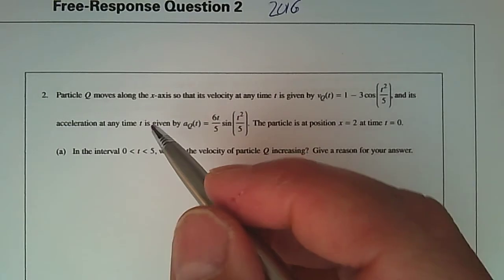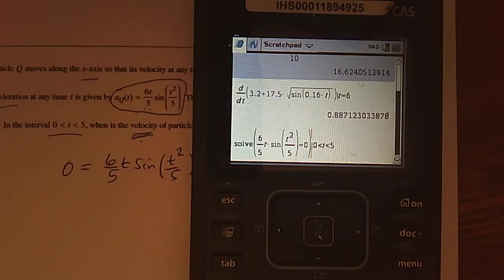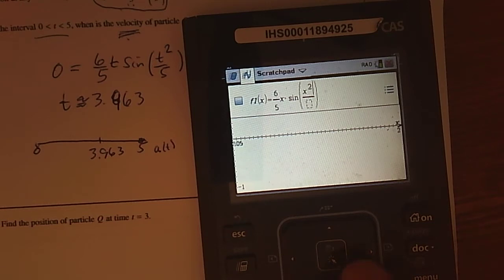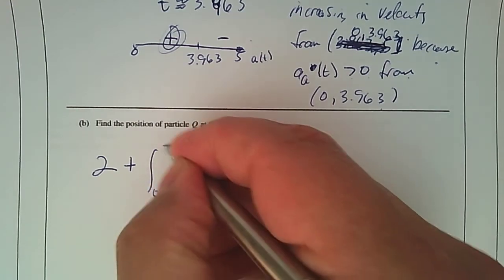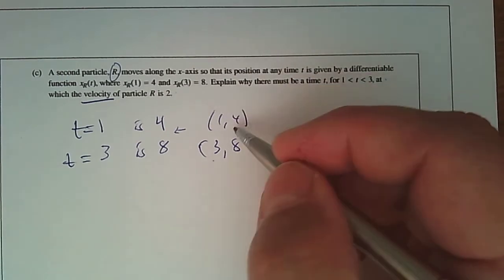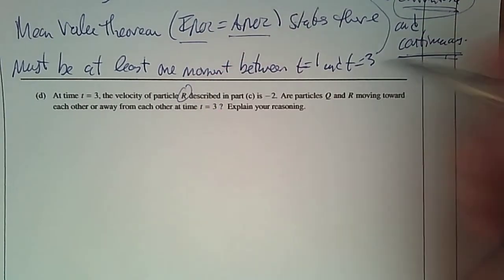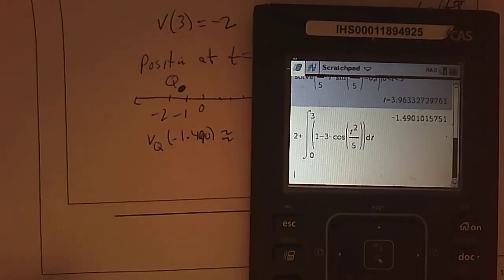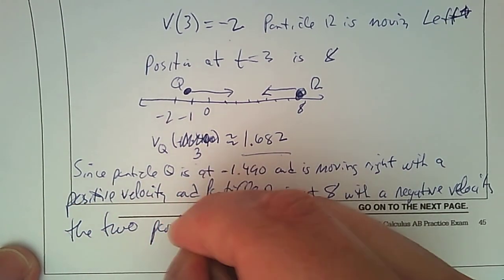Calculus 2016 Practice Exam FR Question #2